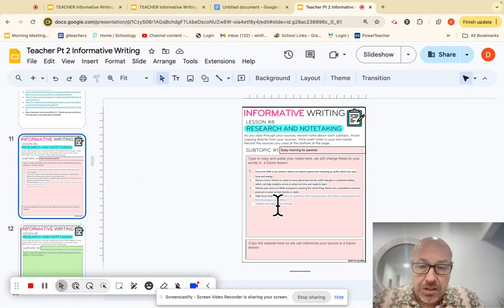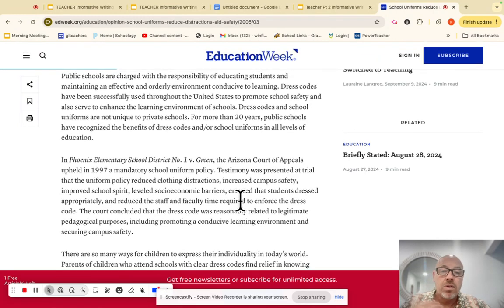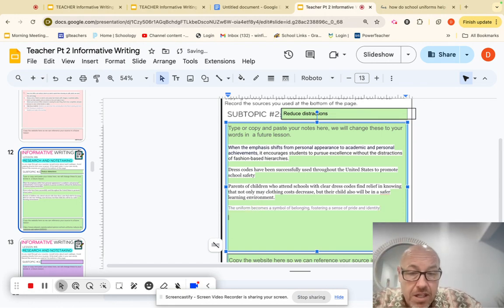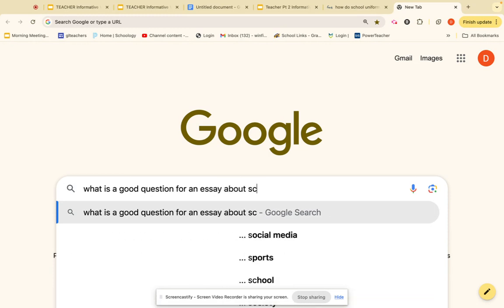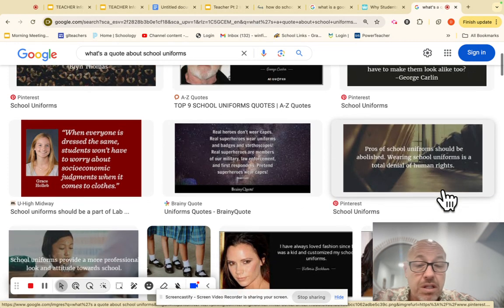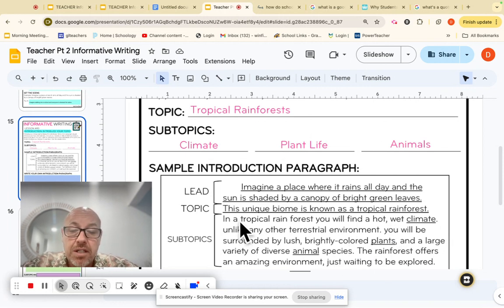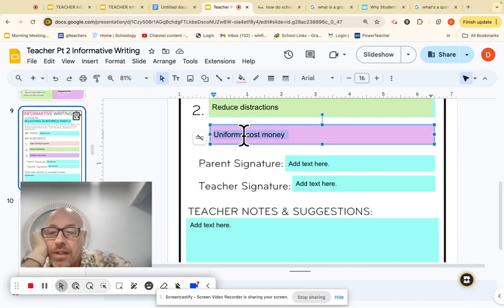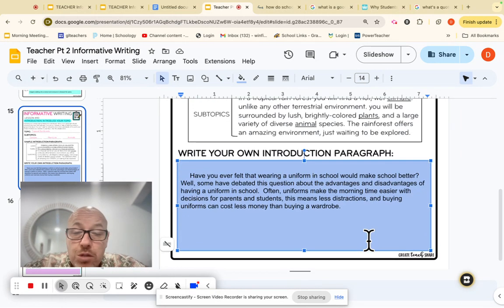Informative Writing Part 2 Revised